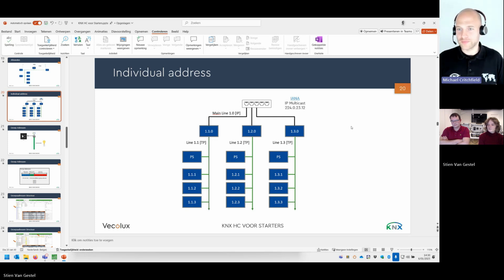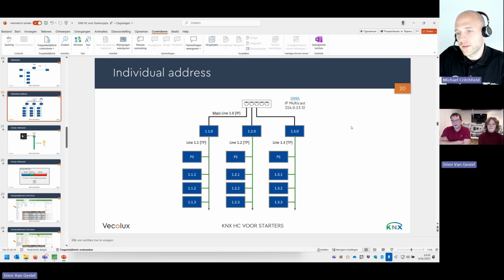ETS6.3.0 - Parallel Downloads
See how ETS6.3.0 with its Automatic Interface Selection enables Parallel Downloads. With this, many Downloads across a KNX Installation can be done at once.
Meet the KNX Community: Julie Verhaert and Stien van Gestel at Vecolux BV